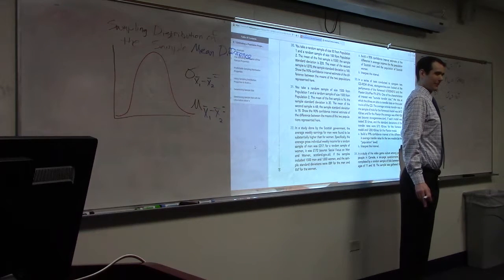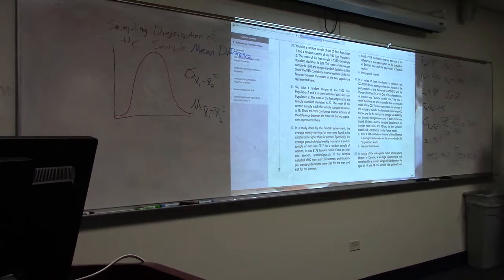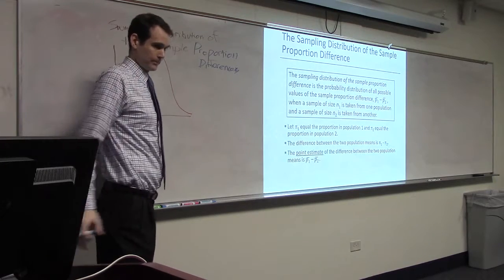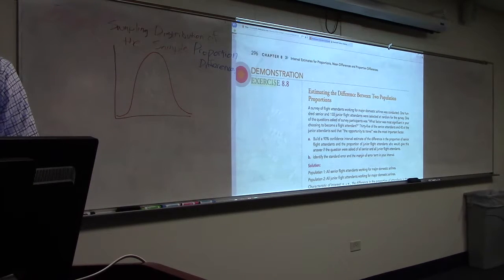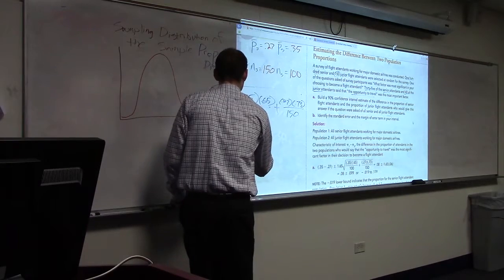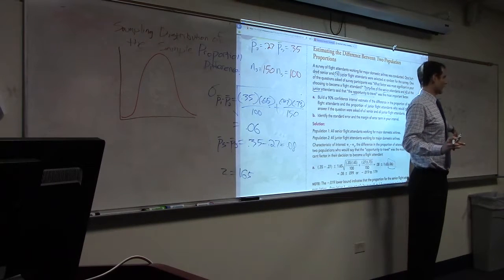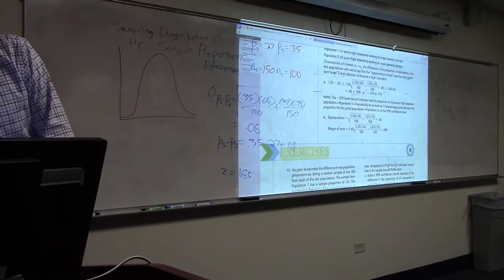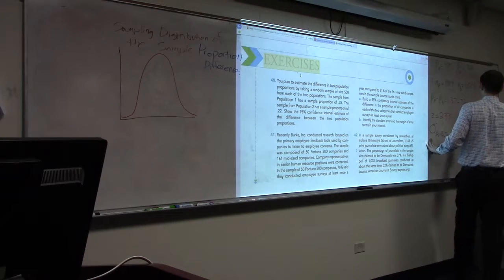Class 3, Part 3, 601, Winter 2016